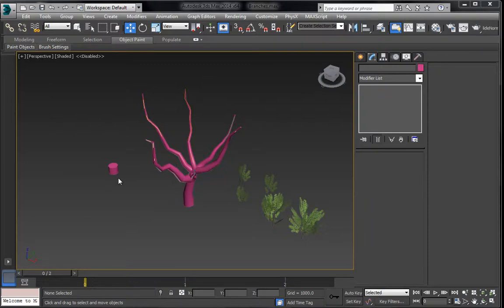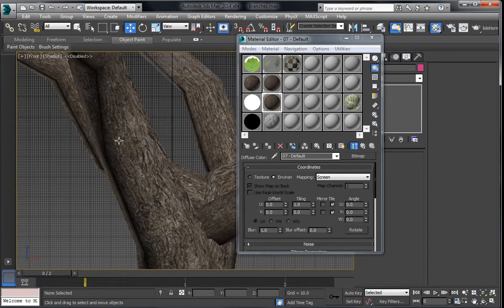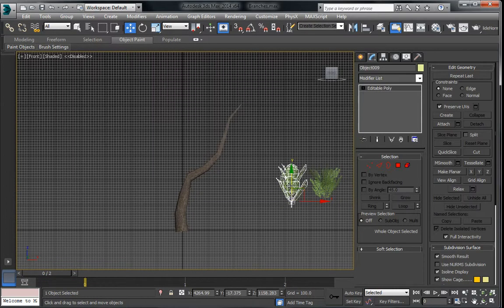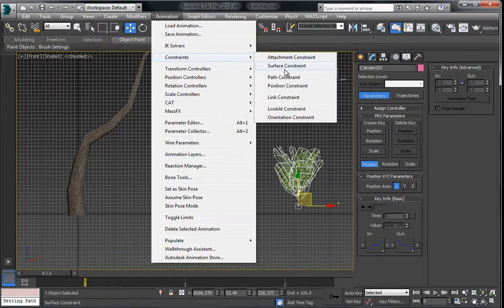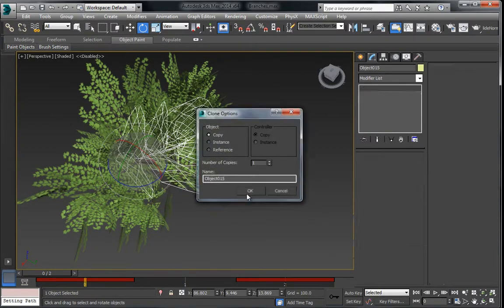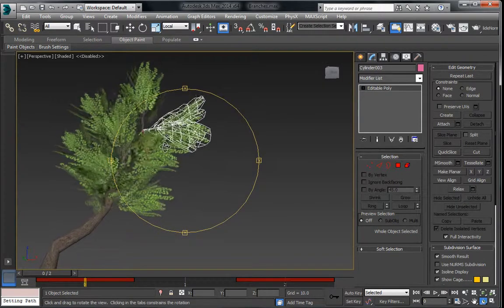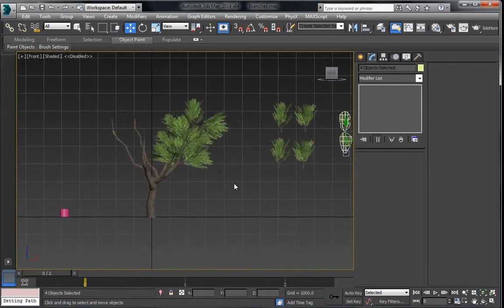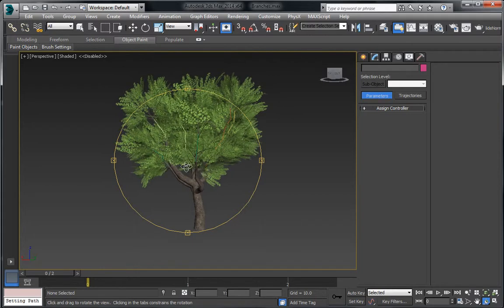07 Adding Branches to Tree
In this video we add the branches we created earlier to the tree trunk we just created.